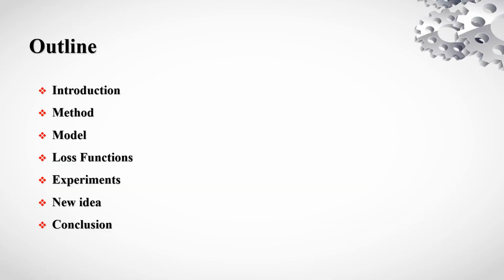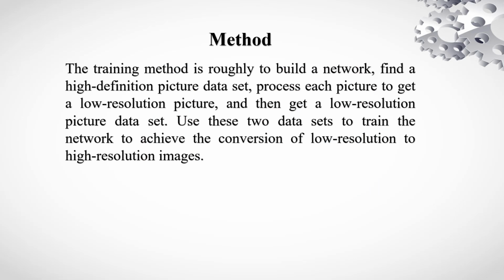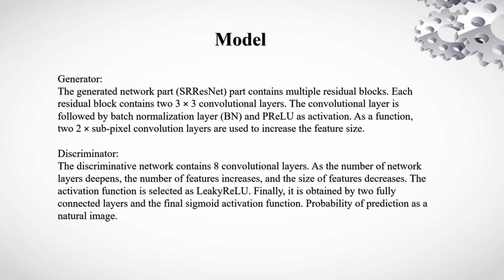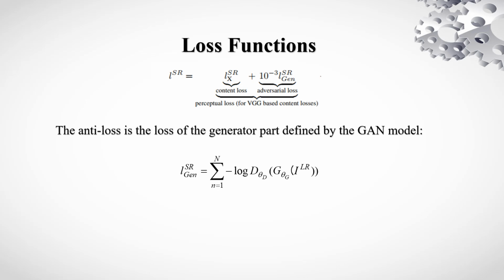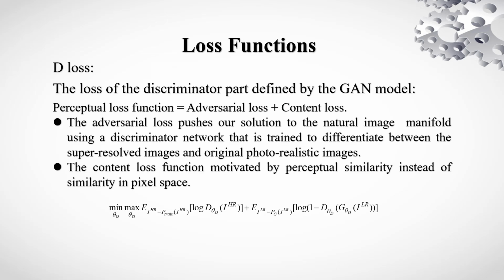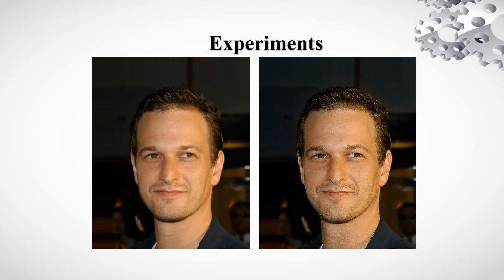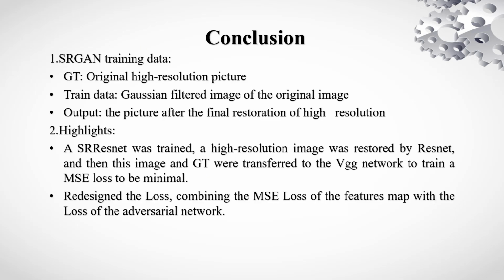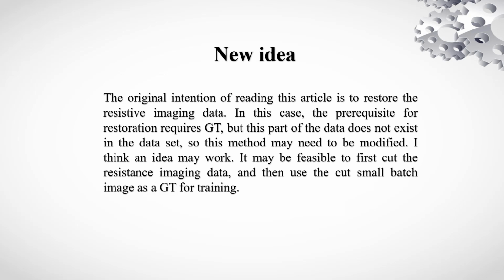FuRui, Machine Learning Application Class